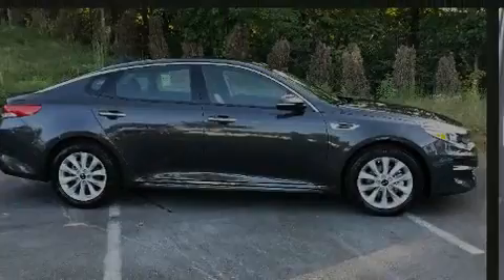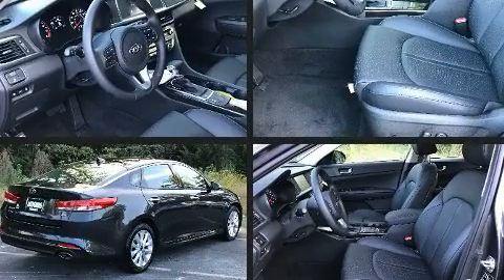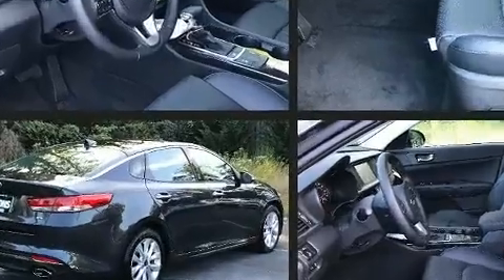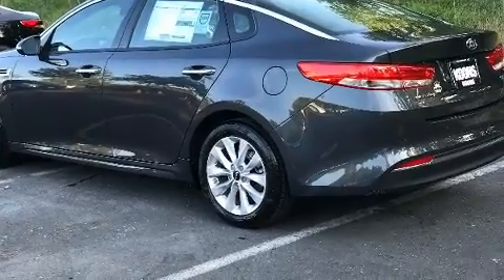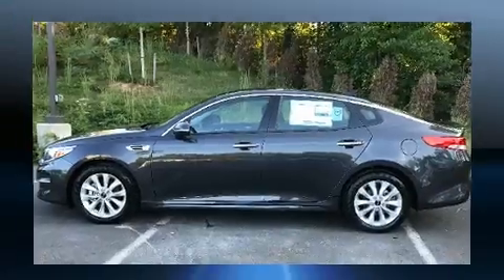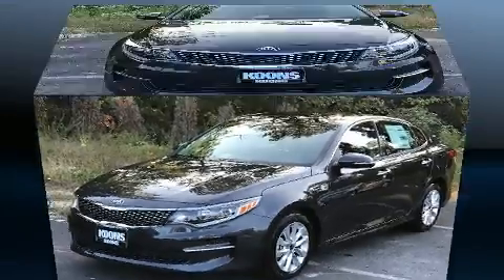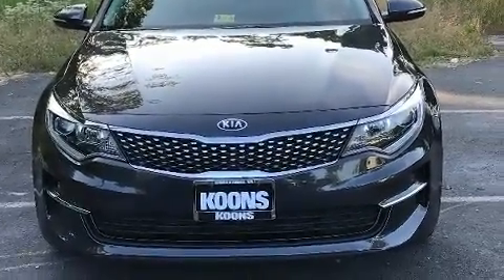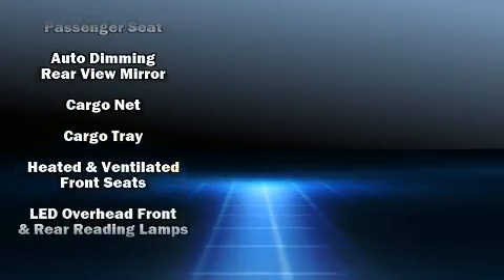2018 Kia Optima EX in Woodbridge, VA 22191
Outstanding design defines the 2018 Kia Optima. This 4 door, 5 passenger sedan offers the latest in technological innovation and style. It features a front-wheel-drive platform, an automatic transmission, and a 2.4 liter 4 cylinder engine. Kia prioritized fit and finish as evidenced by: leather upholstery, 1-touch window functionality, variably intermittent wipers, a trip computer, a blind spot monitoring system, power moon roof, and much more. Side curtain airbags deploy in extreme circumstances, shielding you and your passengers from collision forces. We have the vehicle you've been searching for at a price you can afford. Stop by our dealership or give us a call for more information.